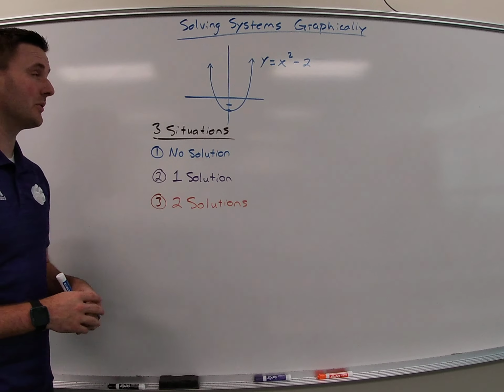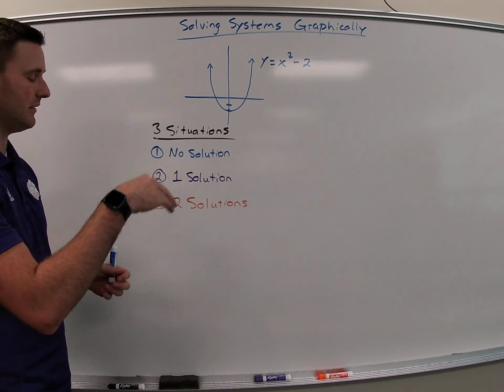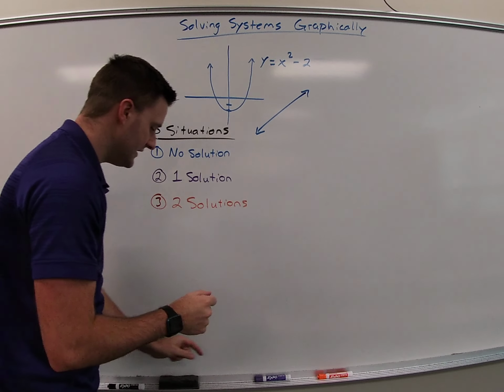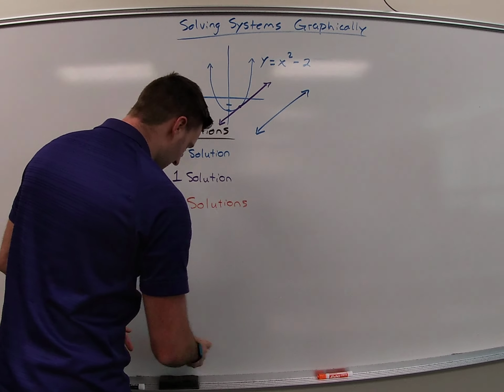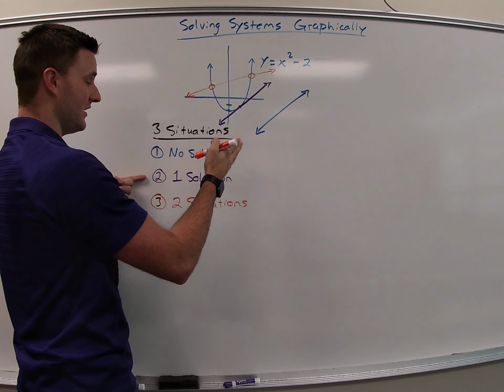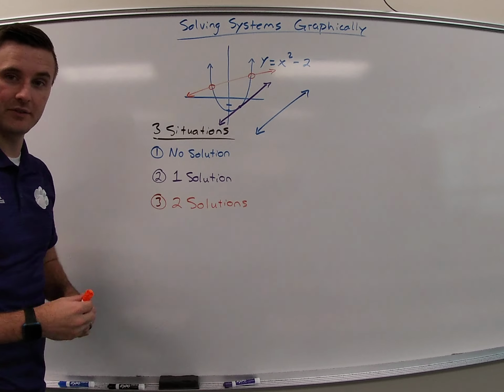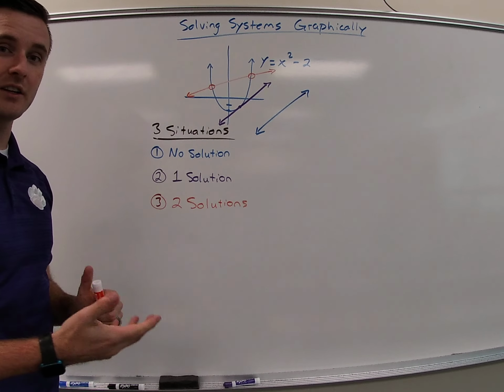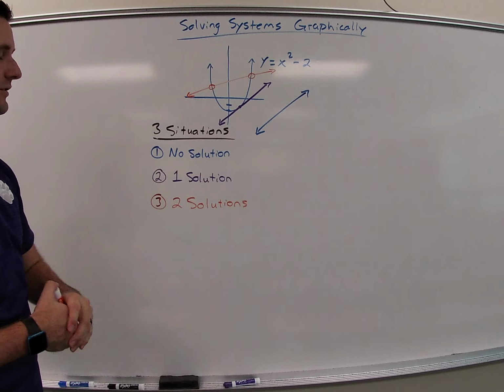49 Solving Systems Graphically quad:lin